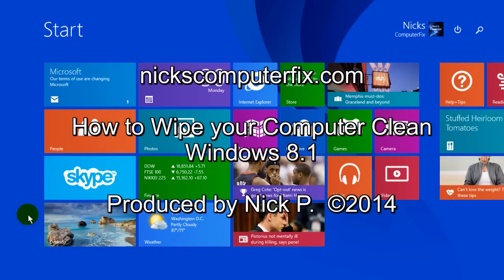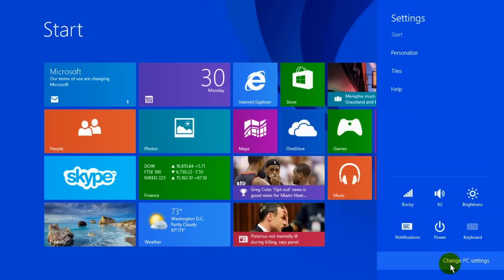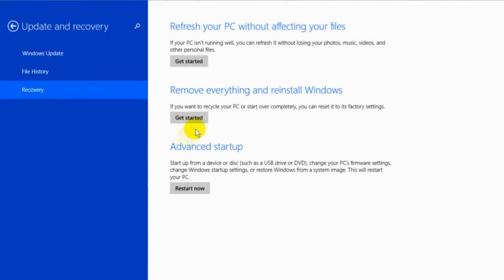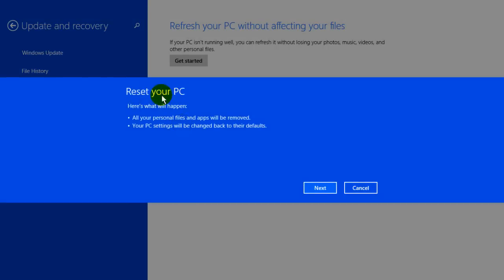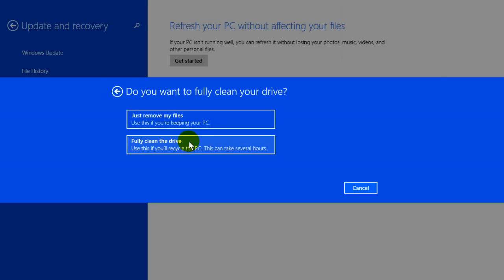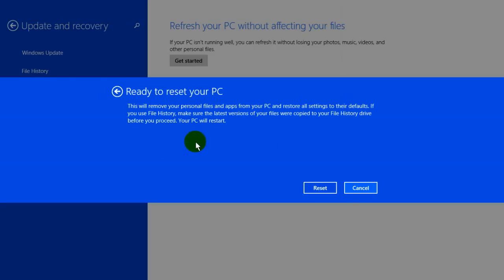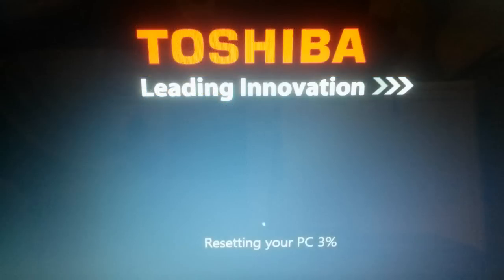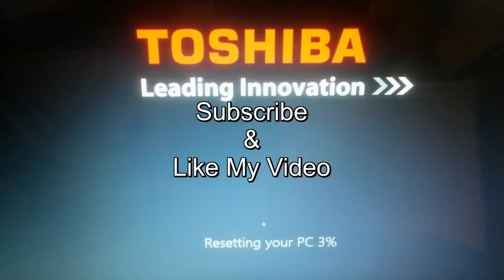How to Wipe a Computer Clean and Start Over - Windows 8.1 Free & Easy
In this short video see how to wipe a computer clean and start over. Reset Windows 8.1 to factory settings without special software. Watch how to wipe your computer and how to wipe your computer clean Windows 8. So if you need to reset or recycle your laptop computer and you want to know how to reset Windows 8 laptop to factory settings this will show just how to go about doing it. This is a very easy how to video tutorial on the Windows 8.1 software.

When you reset your Windows 8.1 PC, your hard drive will be completely reset, and all your apps and files will be removed and erased from it. Windows 8.1 will be reinstalled, and you'll need to change any settings and reinstall any apps that you want to get back after resetting back to factory default settings.  Be sure you backup any files, documents, pictures or any personal information before doing this if you want to keep any of it.

IMPORTANT WARNING:   THE NUMBER ONE RULE HERE IS BACKUP TO AN EXTERNAL DRIVE OR A USB FLASH DRIVE, ANYTHING YOU DON'T WANT TO LOSE BEFORE RESETING YOUR COMPUTER BACK TO FACTORY DEFAULT SETTINGS AS SHOWN IN MY VIDEO OR DON'T RESET YOUR COMPUTER.